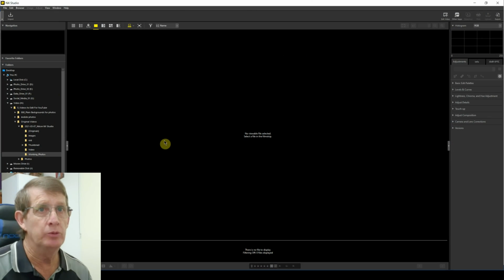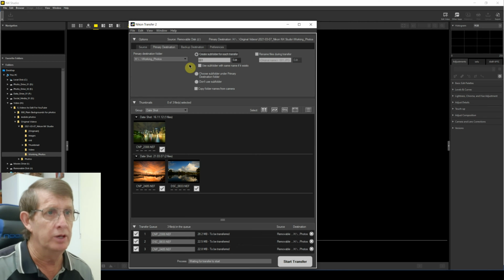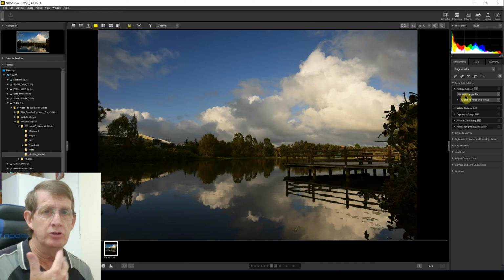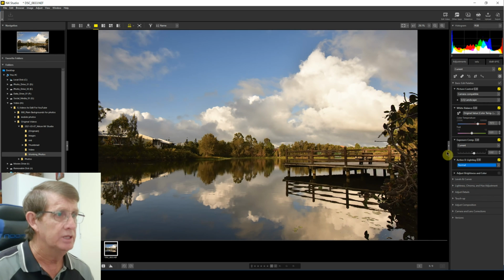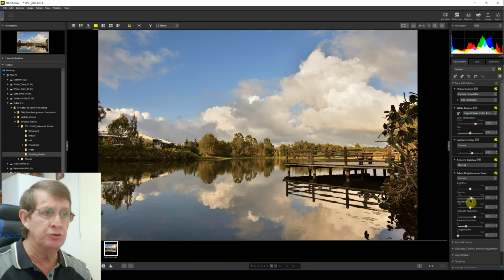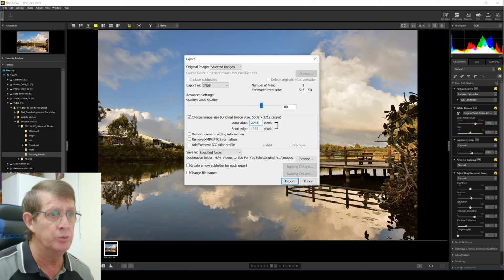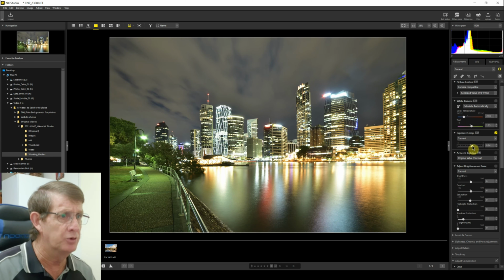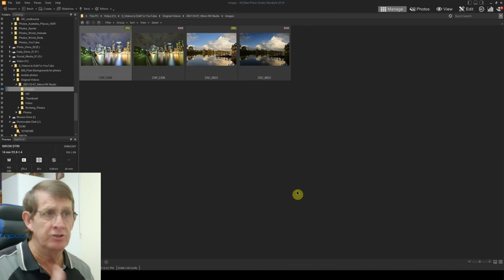Nikon NX Studio | First Impressions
Nikon’s newly released Nikon NX Studio offers photographers a free alternative to other free & paid photo editing software. So how good is NX Studio and how easy is it to use?
Well! In this First Impressions video I edit a couple of images and discuss the pros & cons to NX Studio and give my thoughts on who would benefit the most from Nikon NX Studio.
Update!! After reading quite a few comments about users being able to see their photos on their PC/Mac, I went back to look at my PC and found that photos that were already on my PC before I installed NX Studio were able to be seen, but the photos I downloaded to my PC after I'd installed NX Studio weren't showing.
So today I uninstalled Studio NX and then re-installed it, and have found that now I can see photo that are on my PC both before the install and photos that I downloaded to the PC after NX Studio was installed.
I am unsure if this was a glitch or something else and have forwarded this problem to Nikon.

Also for those commenting that I didn't show everything NX Studio can do, I did state right at the start that this was a 1St Impressions video and that I would be doing a more in-depth review on this program at a later date.

Video Time-line
00:00 Nikon NX Studio | First Impressions
00:09 Nikon NX Studio – Who’s it for and How good is it
03:03 NX Studio layout
06:03 First photo – Tools in NX Studio that I used in this photo
10:43 Second photo – Tools in NX Studio that I used in this photo
13:11 Summarising the pros and cons of Nikon NX Studio

BOYA BY-WM4 Mark II 2.4G Wireless Microphone
FlashBack Recorder used has a screen recorder

Editing Software used:
Photo editing: Adobe Lightroom CC Classic
Video editing: Cyberlink PowerDirector 19